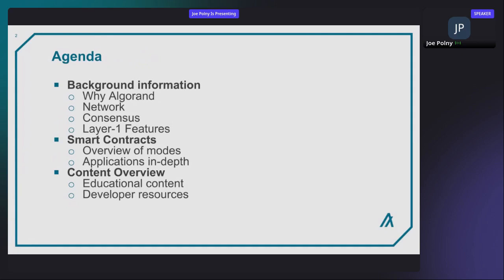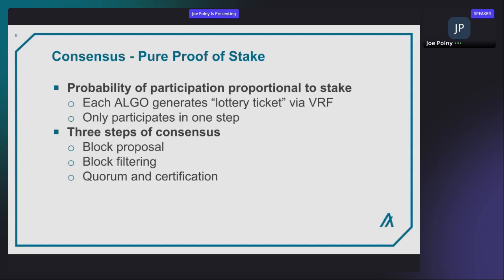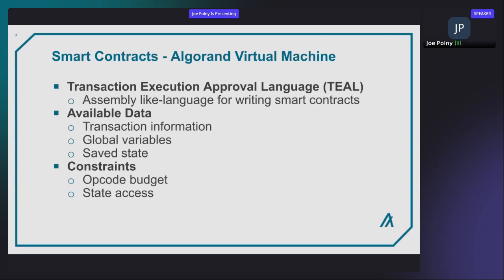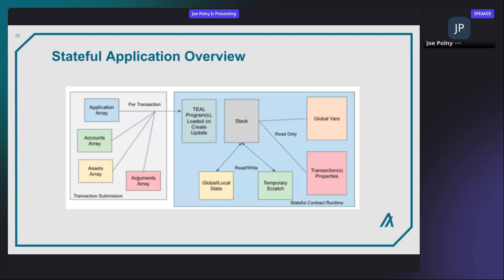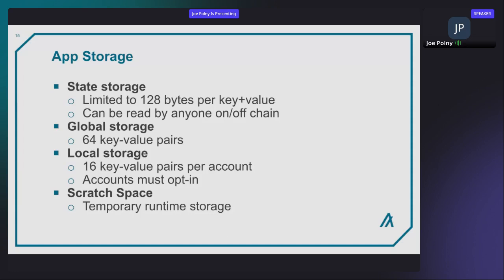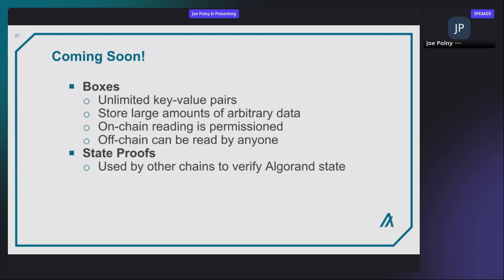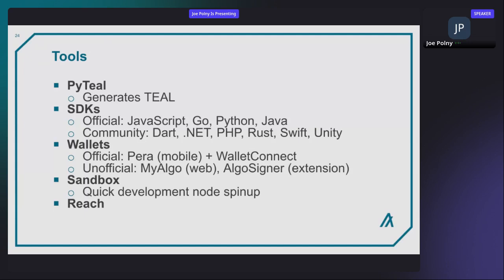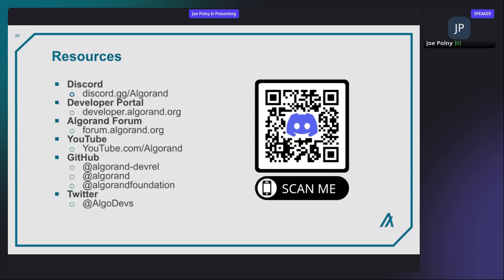GHH1 - Dev Rel Sessions: How Algorand Works